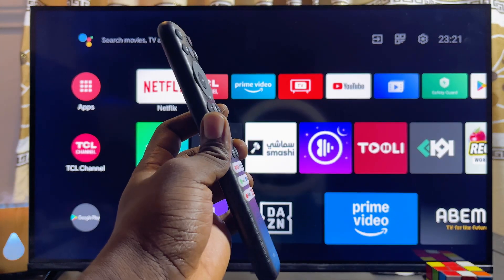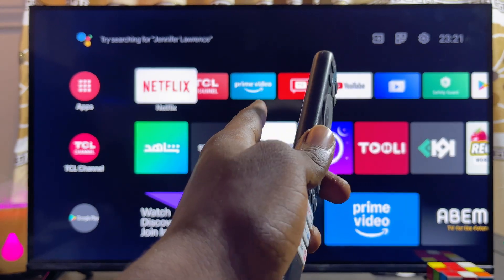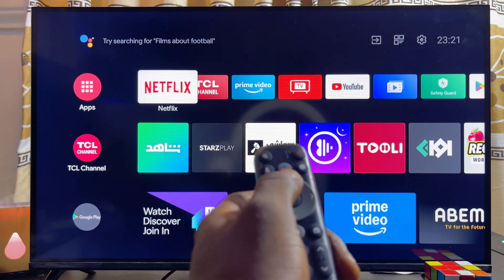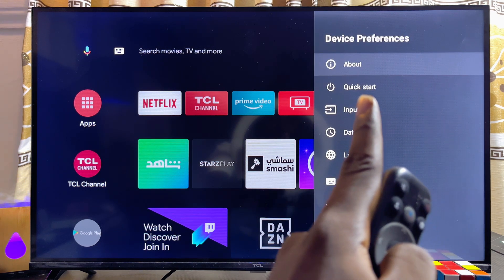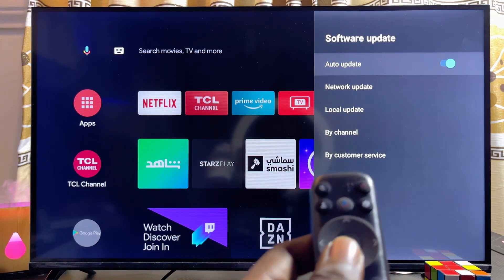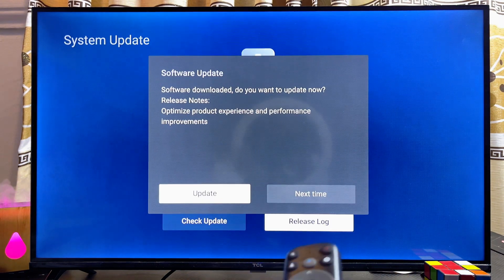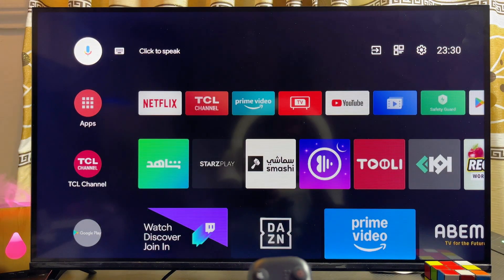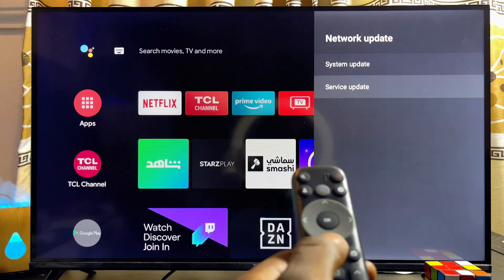TCL Smart TV: How to Update Software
In this video, I’ll guide you through the steps to update the system software on your TCL Smart TV. Whether you’re using a TCL Android TV, TCL Roku TV, or Google TV, this tutorial covers everything you need to know. I’ll show you how to access the system update settings, check for any available updates, and install them to keep your TV running smoothly.

You’ll also learn how to enable the auto-update feature, so your TCL Smart TV stays up to date without manual checks. Keeping your TV's software updated ensures better performance, access to the latest features, and compatibility with apps and streaming services.